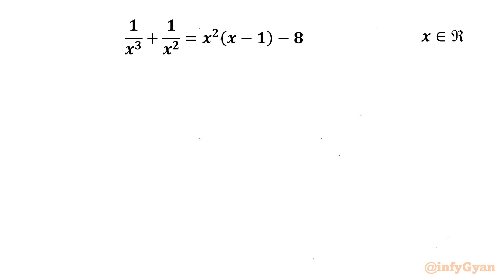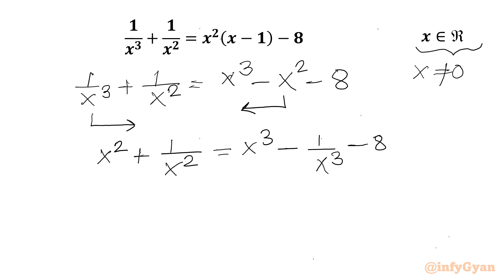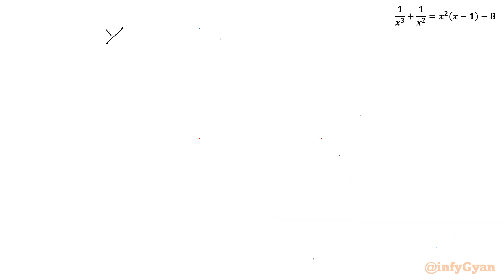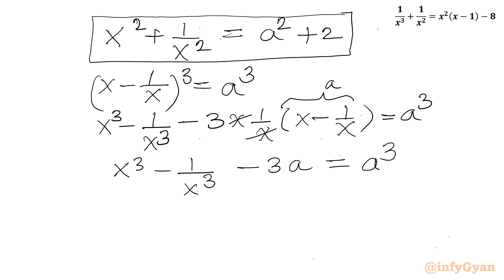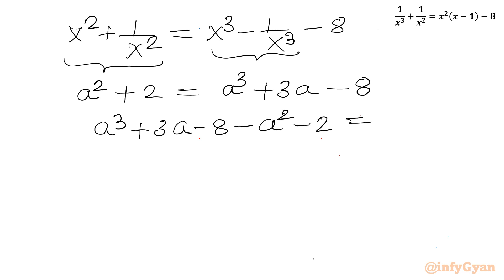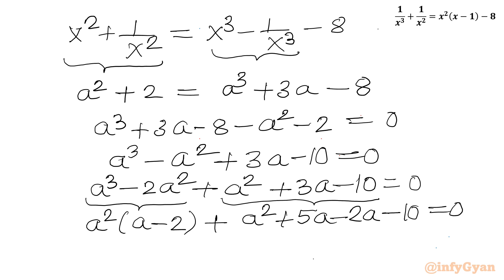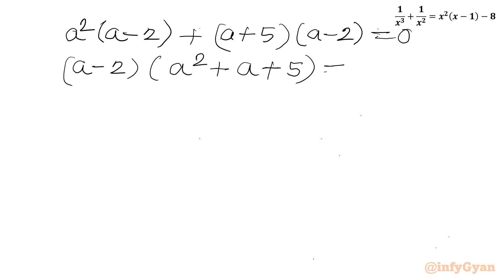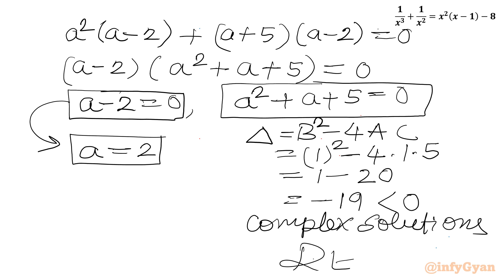A Nice Rational Puzzle | Can You Solve This Algebraic Equation?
Welcome to another algebraic equation challenge! In this video, we tackle a nice rational equation using the powerful method of substitution. This problem is perfect for sharpening your algebra skills and preparing for competitive math exams.

In this tutorial, you'll learn:

1- Fundamental concepts and definitions of rational equations
2- Step-by-step method of substitutions to solve rational equation
3- Common pitfalls and how to avoid them
4- Expert tips and tricks for solving problems quickly and accurately
5- Practice problems with detailed solutions